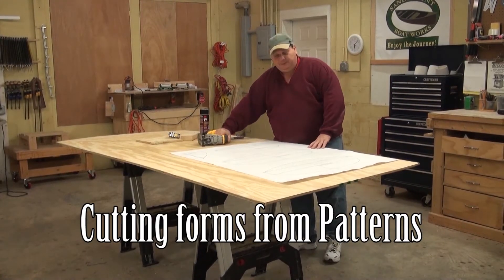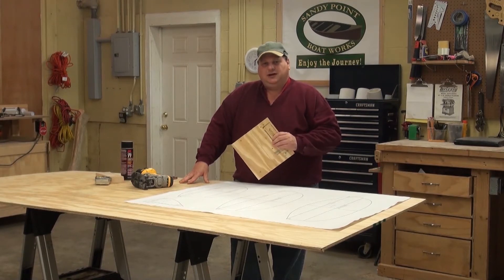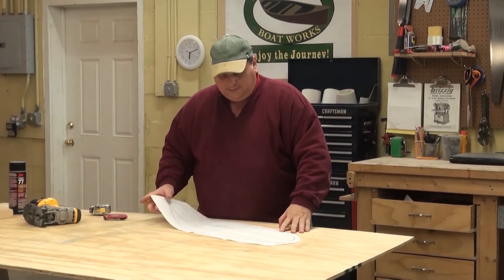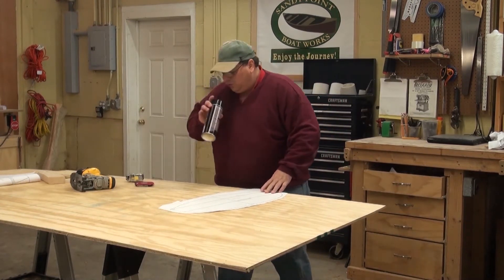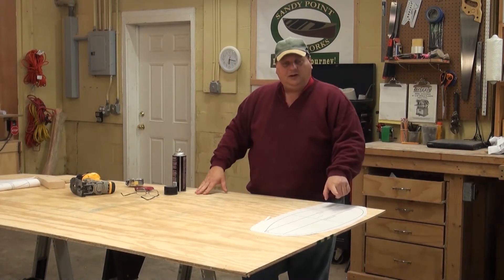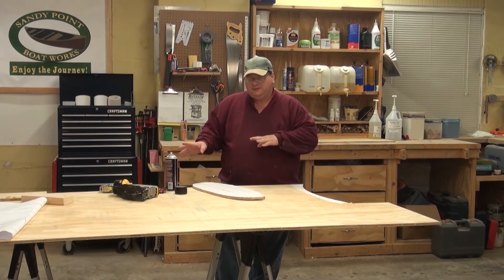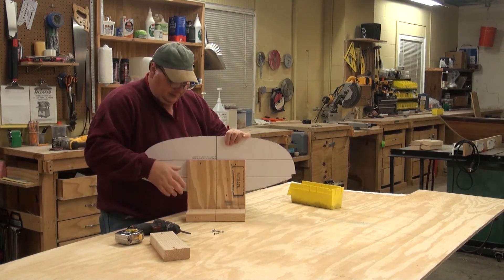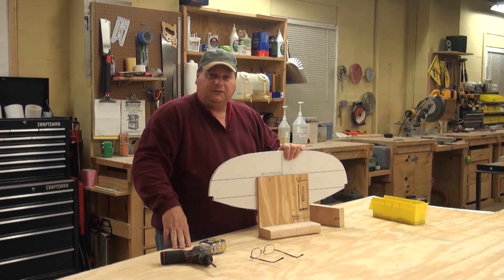02 Kayak Build - Cutting out Forms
Not every company ships the same kind of form patterns and I can't cover all the options so I will just cover what it takes to produce forms from patterns shipped from Sandy Point Boat Works.

Our patterns are full size and individual to each station.  That means there is no tracing or copying.  as you will see in the video, you will need a can of spray glue and a decent jig saw.

You can find the patterns and plans in this video here